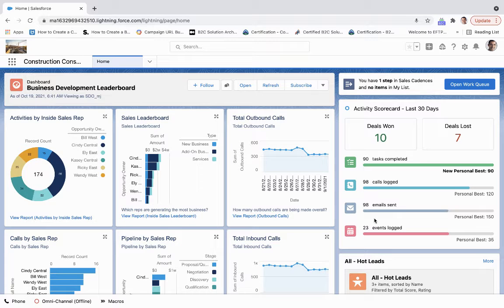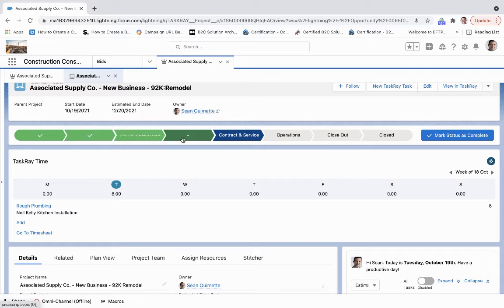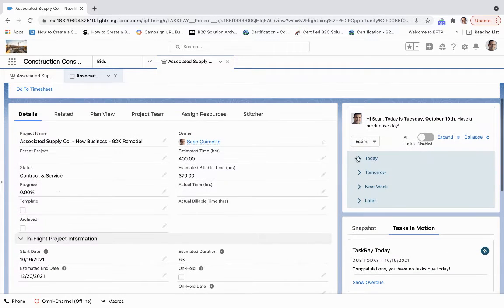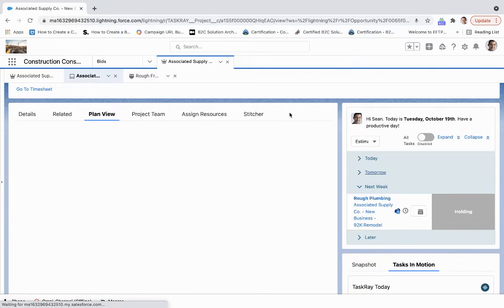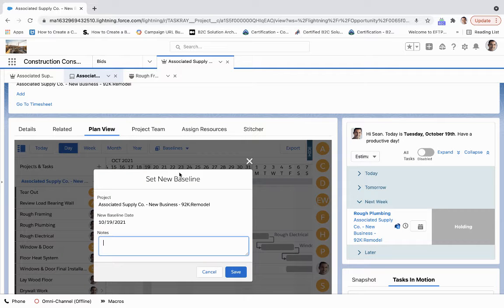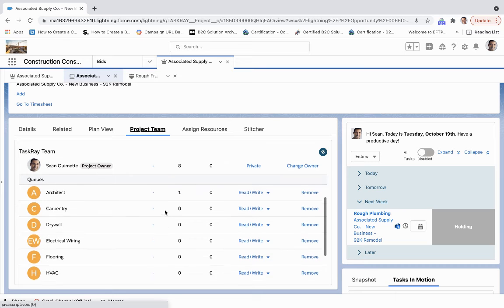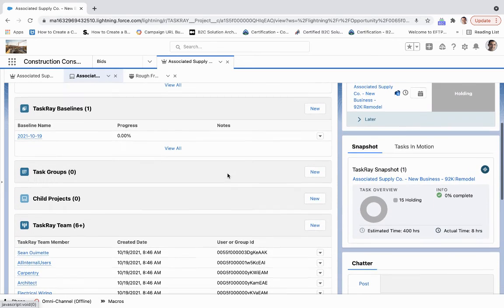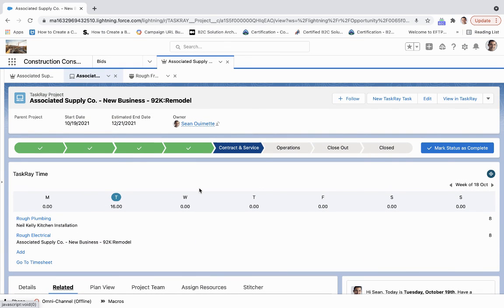Demo: Construction Job Management Using Salesforce and TaskRay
This video shows you how to efficiently manage your construction jobs using Salesforce and TaskRay.

By combining the power of Salesforce + TaskRay, you can:
-View a giant chart of an entire project and identify all dependencies
-See who is responsible for each task
-Set baselines to understand how delayed tasks impact your overall timeline
-Identify bottlenecks early and understand which users are not allocating enough time to their tasks

For more information on optimizing your Salesforce system for the construction industry, check out our